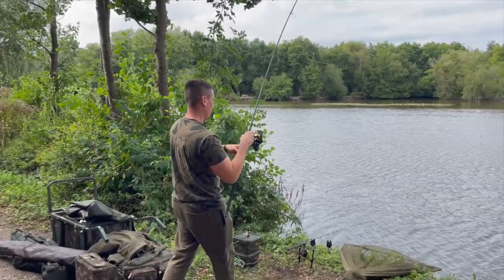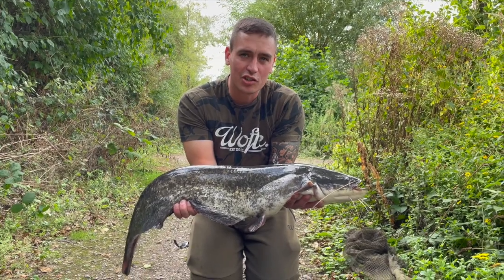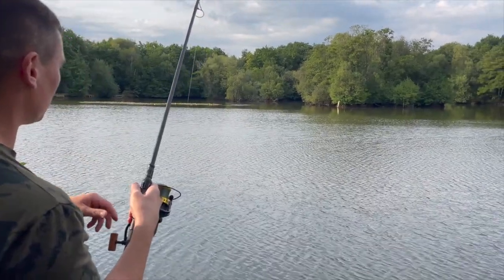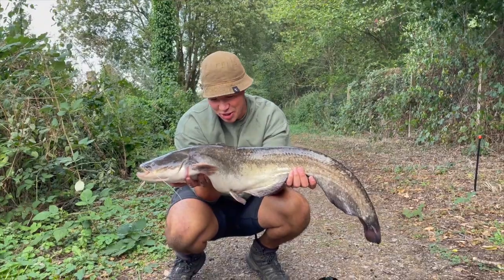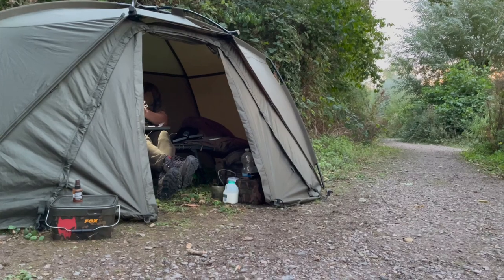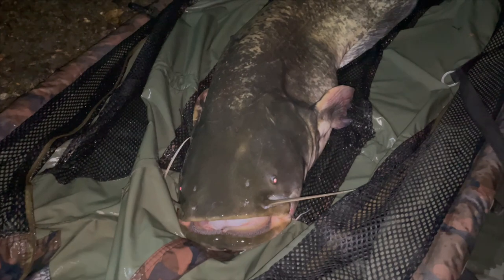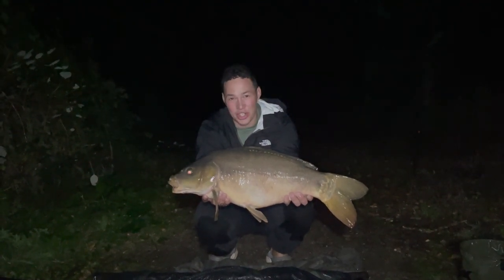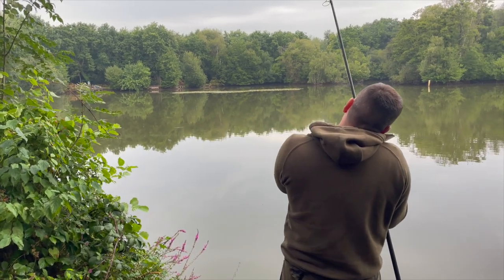Club Campaign - September Pt 1 | Stillwater | FAS | Vlog | Carp Fishing | Cat Fishing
Part 1 of September CC, in this video you see a few Catfish PBs and a few lovely carp.